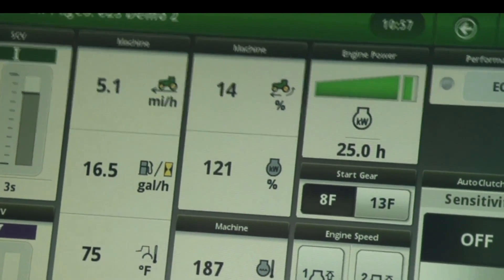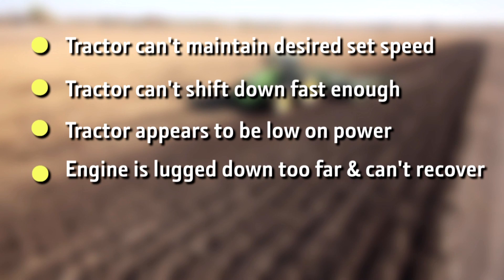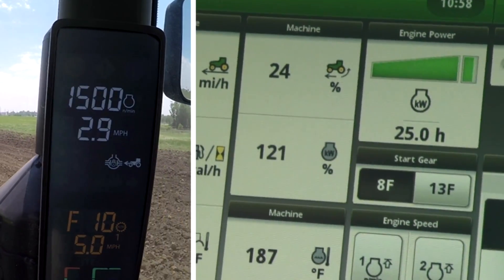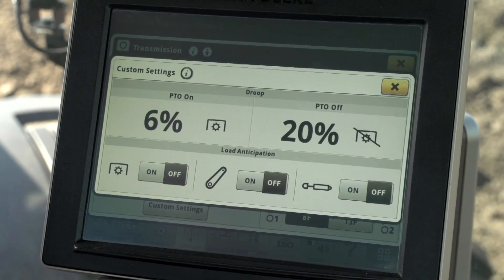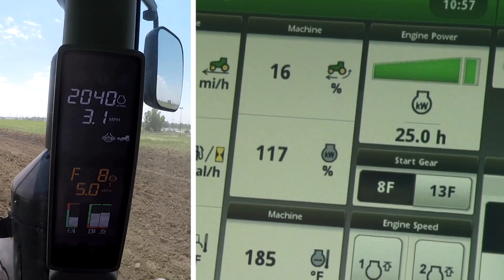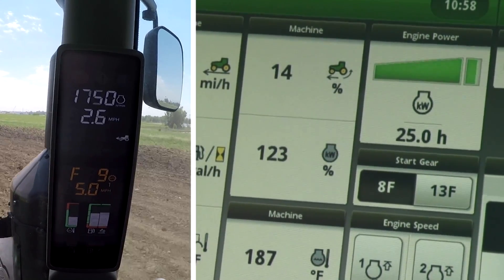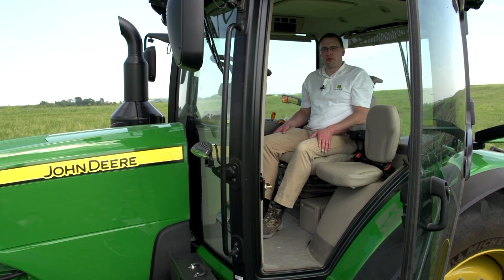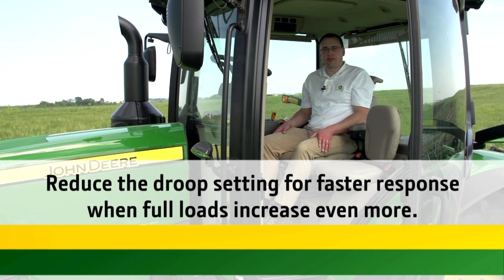Operating the e23/e18 transmission, Part 7 - Tractor Does Not Respond Under Consistent Heavy Loads